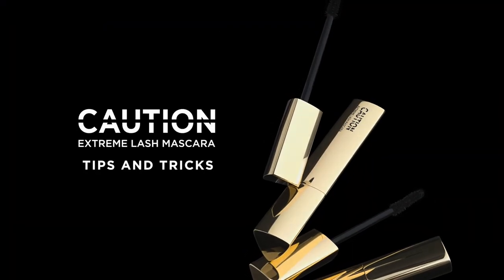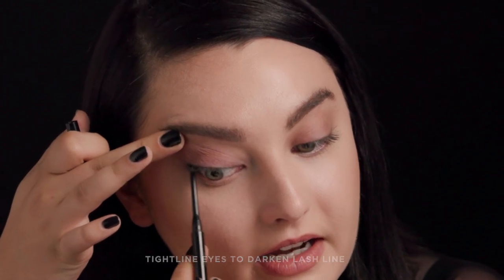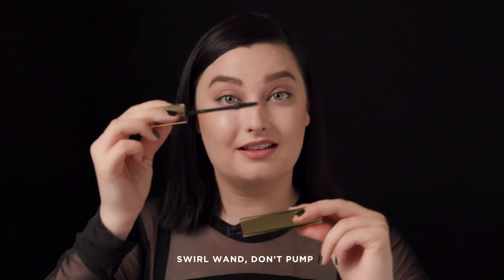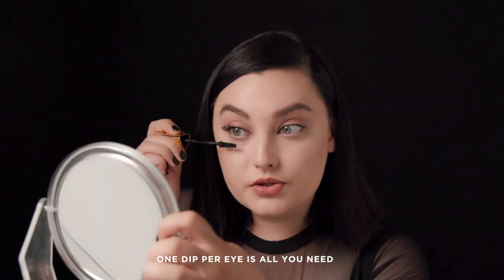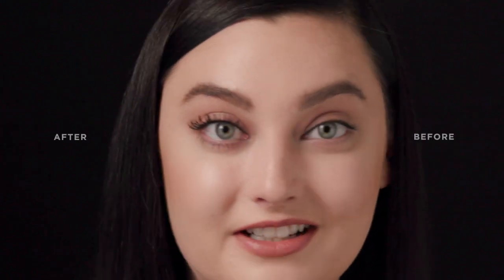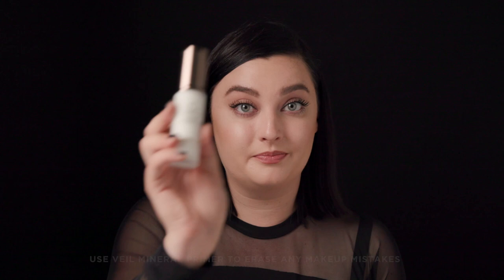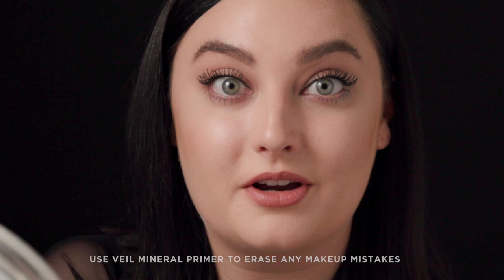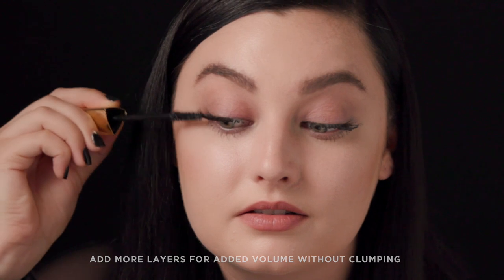Caution Mascara Tips and Tricks | Hourglass Cosmetics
Introducing our NEW Caution Extreme Lash Mascara. An all-in-one mascara that delivers endless length, intense volume and sky-high lift for extreme, dramatic lashes. The combination of the innovative 4D Amplifier brush with the continuously buildable formula create lashes that defy the boundaries of traditional mascara.

Now available at hourglasscosmetics.com, Barneys New York, Bergdorf Goodman, Blue Mercury, Net-A- Porter.com, Nordstrom, Mecca Cosmetica, Space.NK, and Sephora.